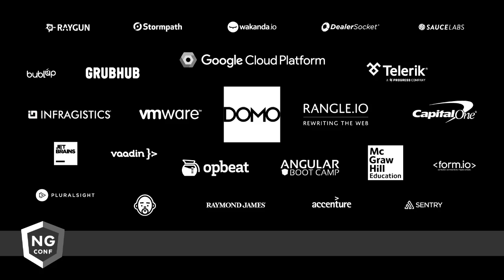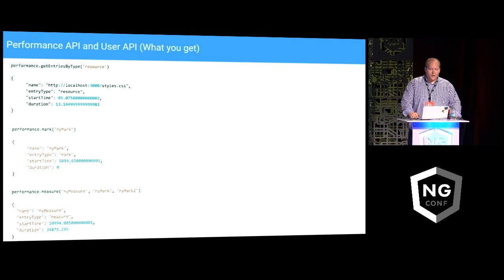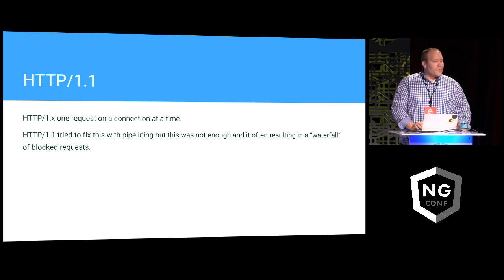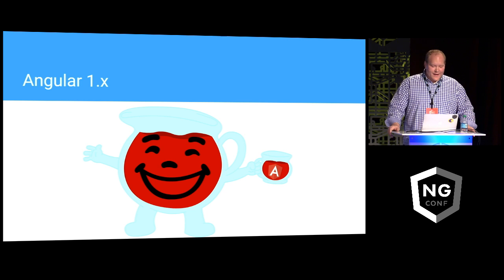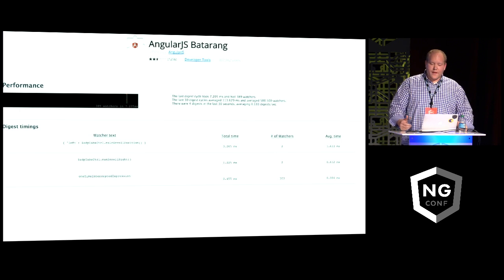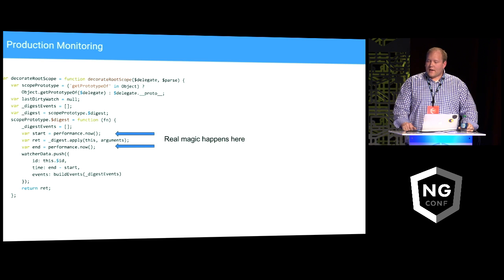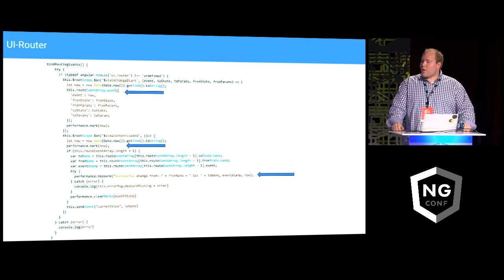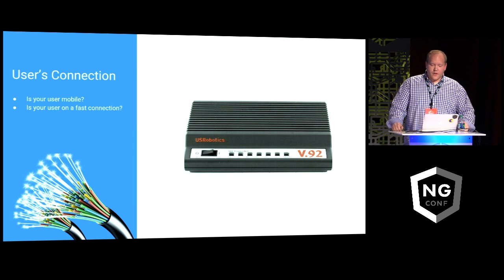Enhancing performance without steroids - Zackary Chapple